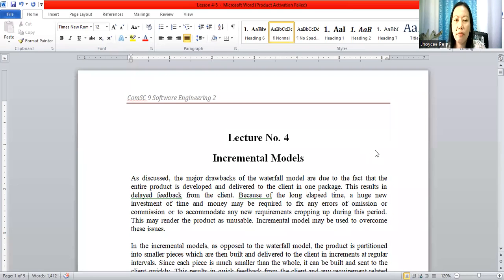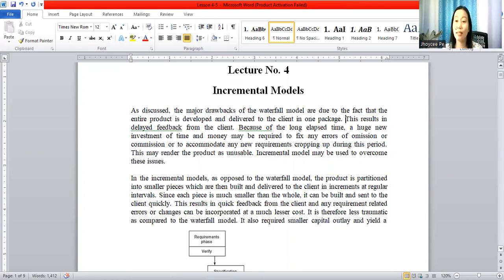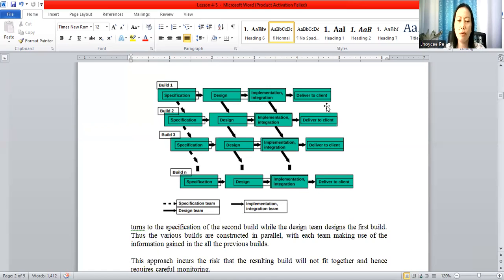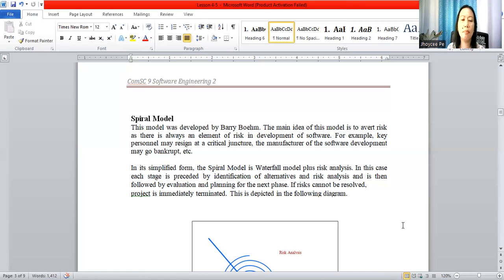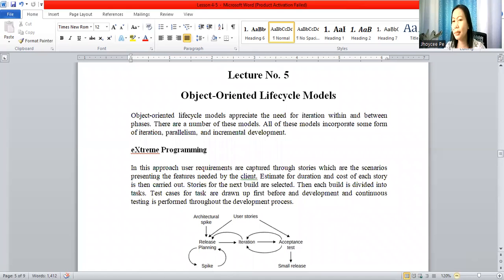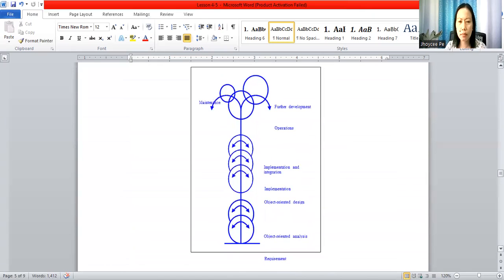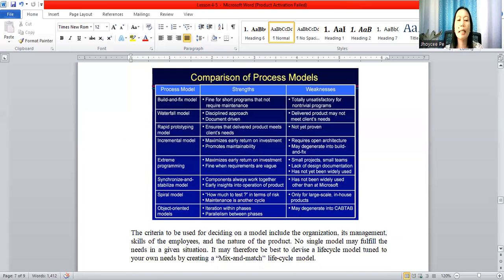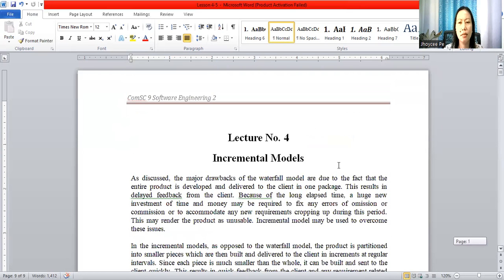COMSC 9 LESSON 4 & 5